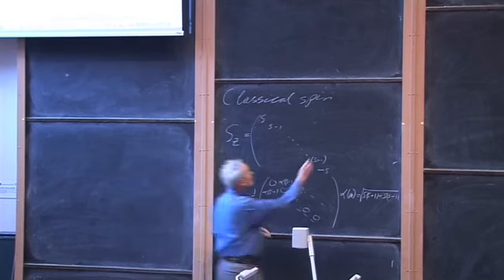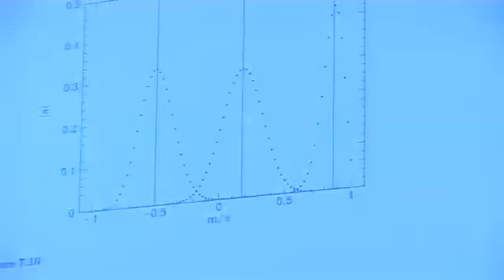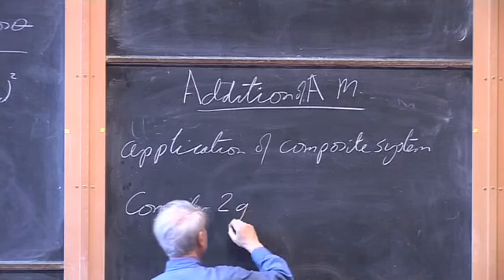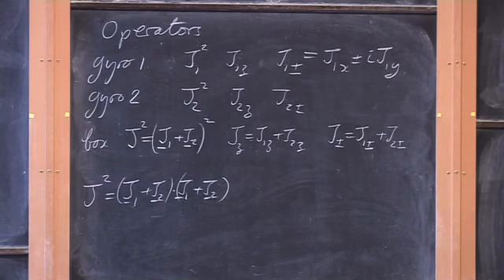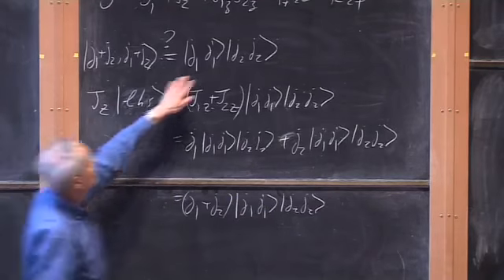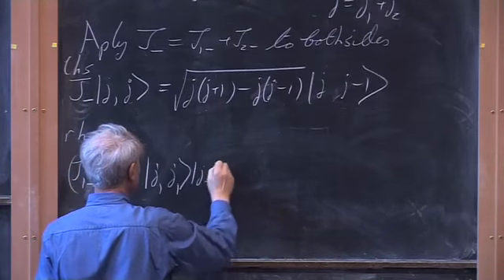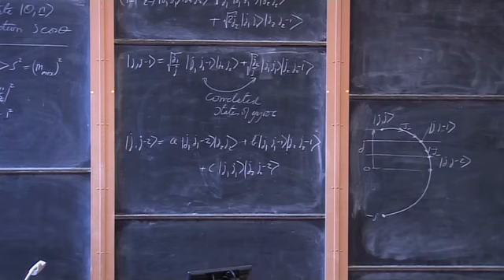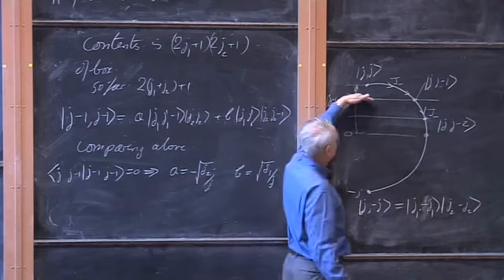24 024 Classical Spin and Addition of Angular Momenta